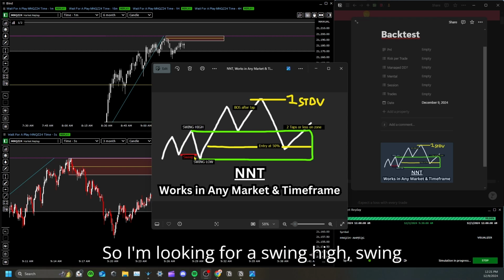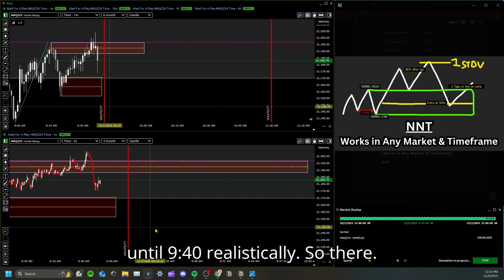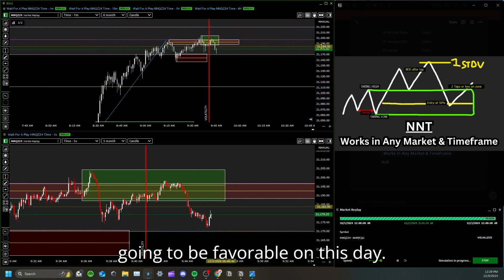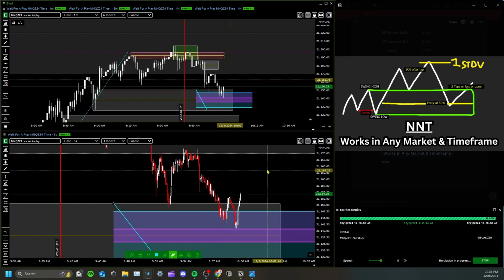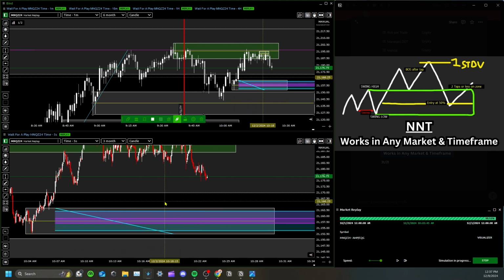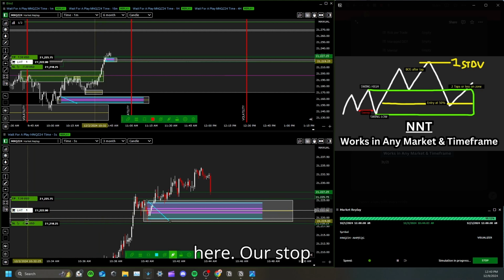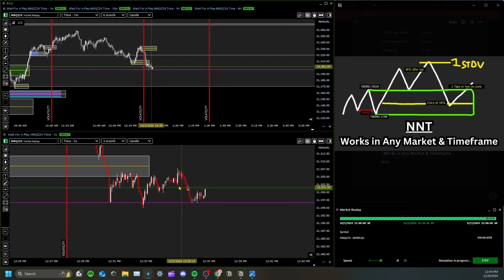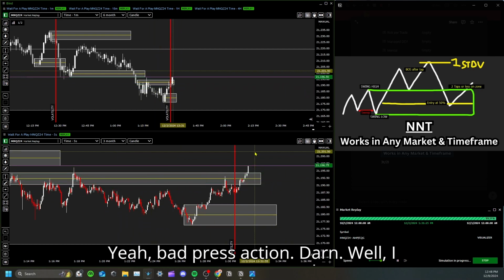The #1 Reason Traders Fail (How to Fix It Today)